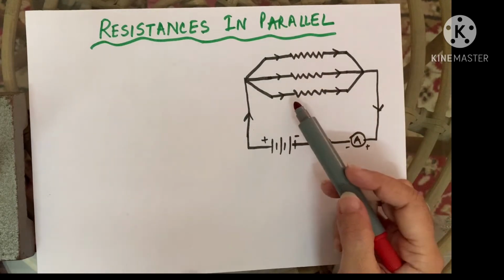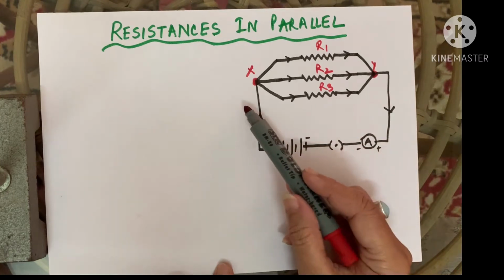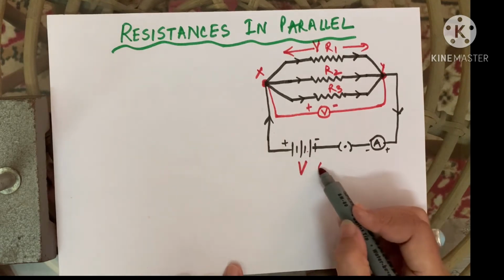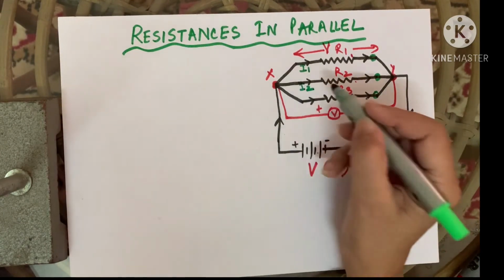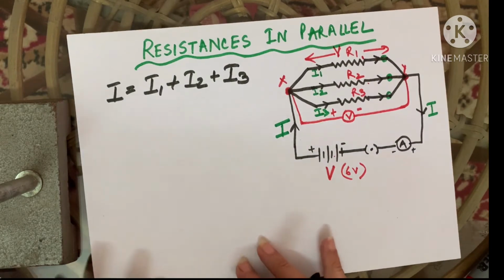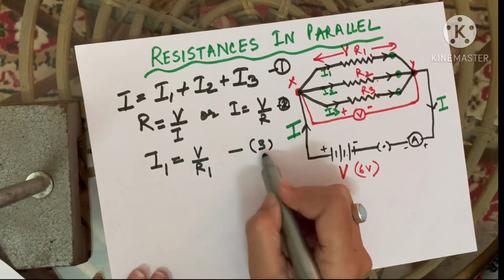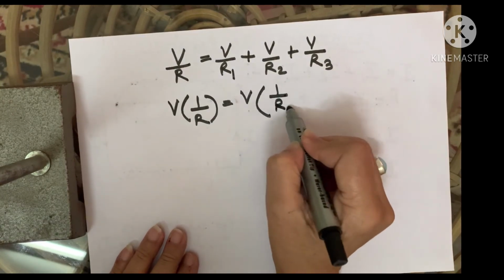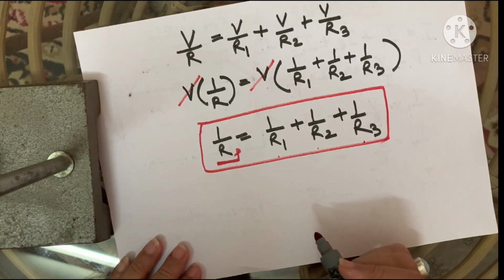Resistances in parallel Class 10